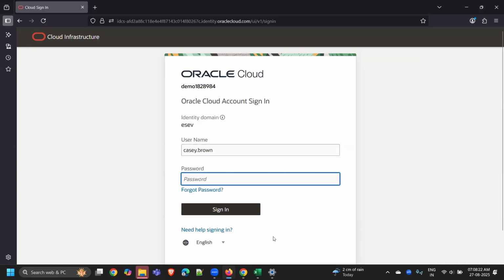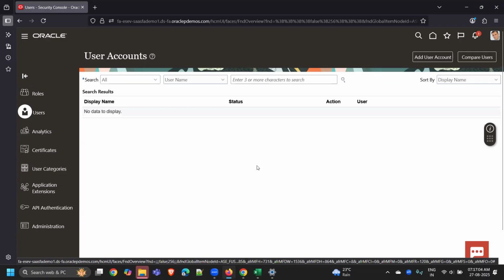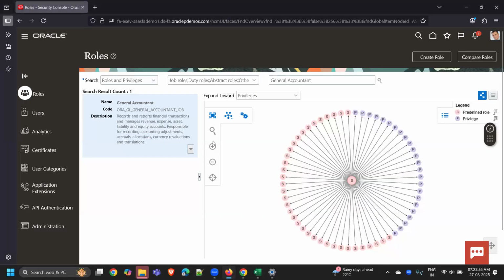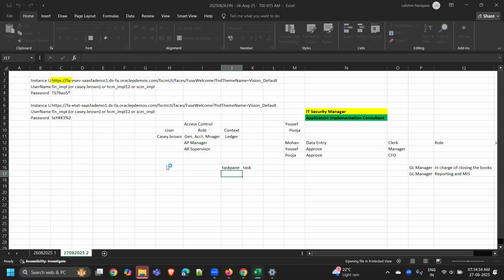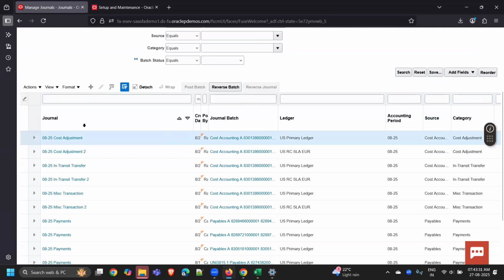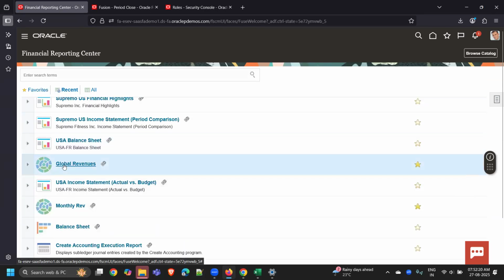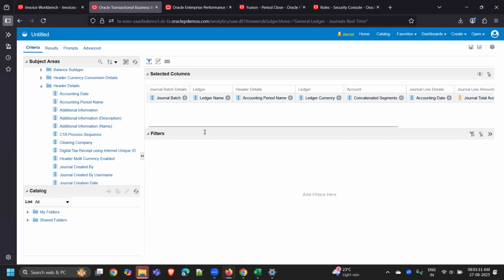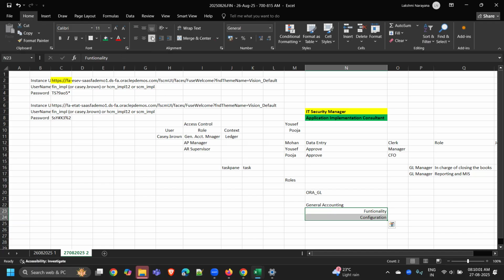Oracle Fusion Financials Training Demo | Day 2 (27 Aug 2025) | Online Course | 100% Job Assist ✅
Looking to build expertise in Oracle Fusion Financials Cloud?

Oracle Fusion Financials Training Demo | Day 2 (27 Aug 2025) | Functional & Online Course | 100% Job Assist

In this Oracle Fusion Financials Training Demo (Day 2), you’ll learn the fundamentals of Oracle Fusion Financials (General Ledger, Payables, Receivables, Assets, and Cash Management) along with real-time functional workflows and practical insights to prepare you for a successful Oracle Financials career.

✨ Why Choose UnoGeeks?
✔ Expert-led live online sessions
✔ Real-time projects & certification support
✔ 20,000+ students trained, 200+ corporate tie-ups
✔ 100% Job Assistance & placement support

💬 Get in Touch for Training

🎯 Take the first step towards a high-paying Oracle Fusion Financials career now!